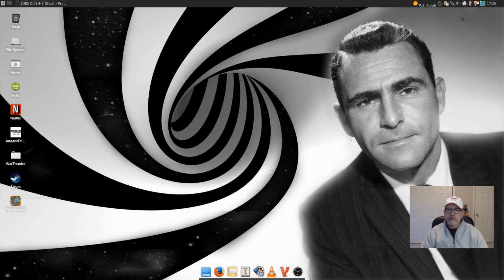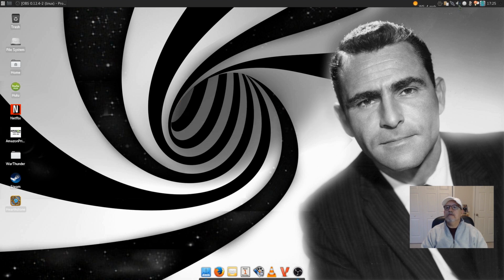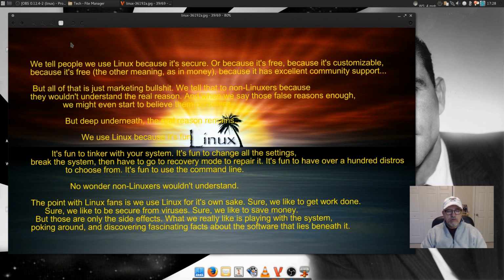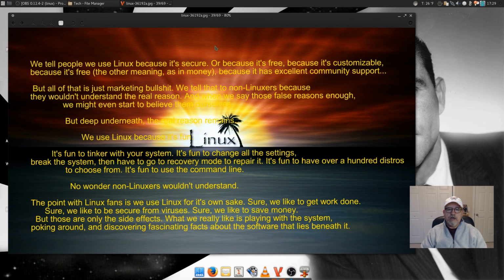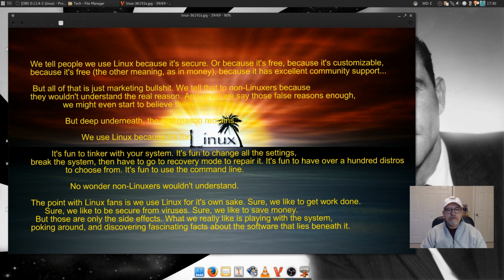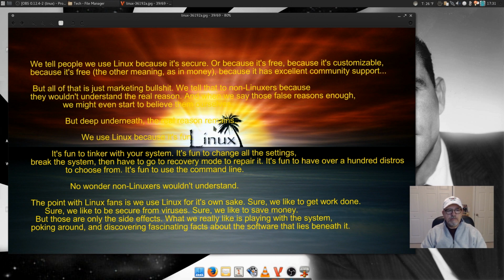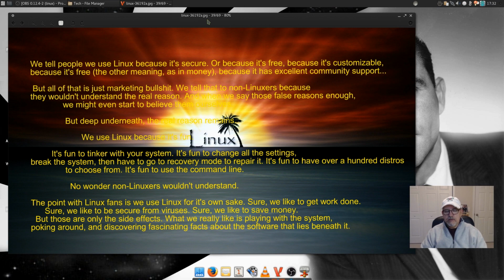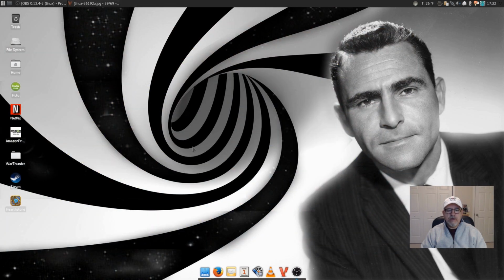Why Do We Use Linux?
In this video I ask the question: "Why do you use Linux?" .